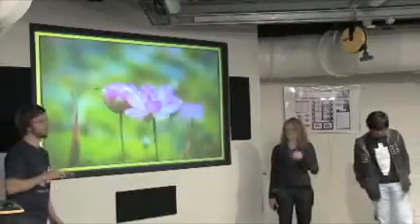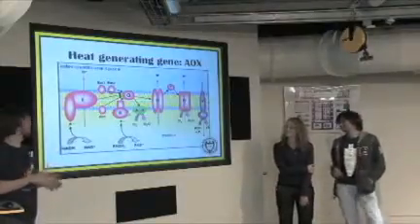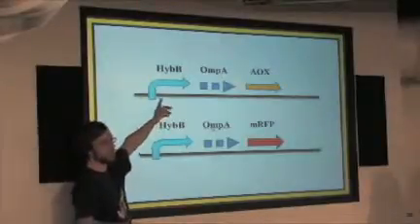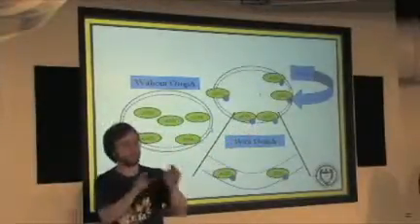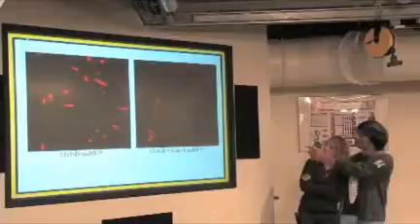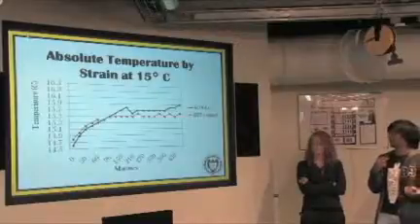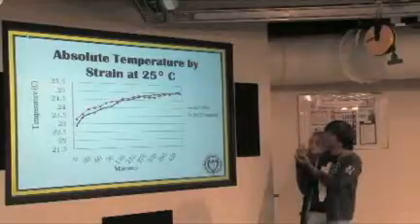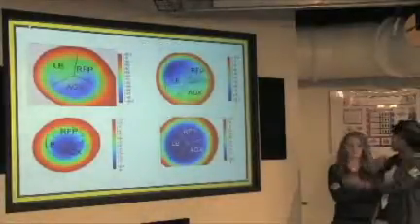URK Fall '10 Pecha Kucha Christina Graves & Scott Holmes